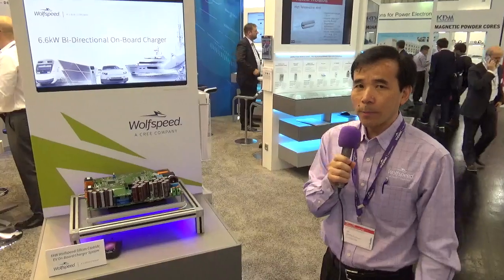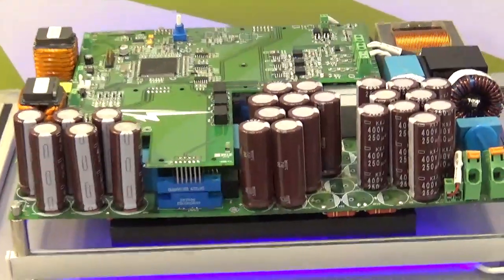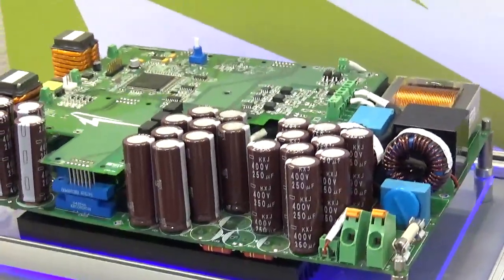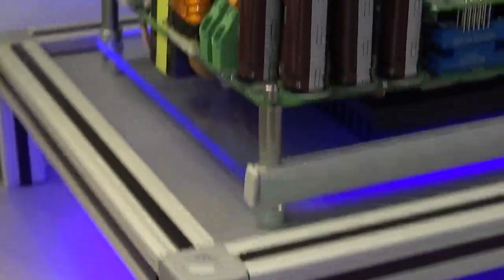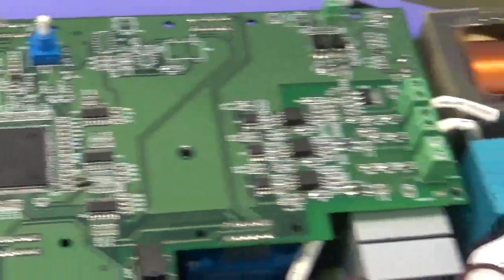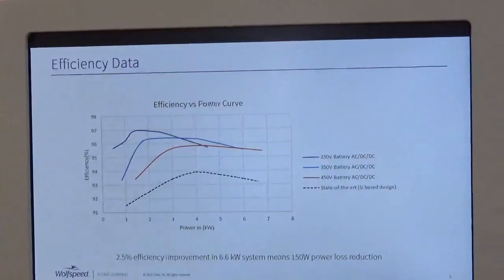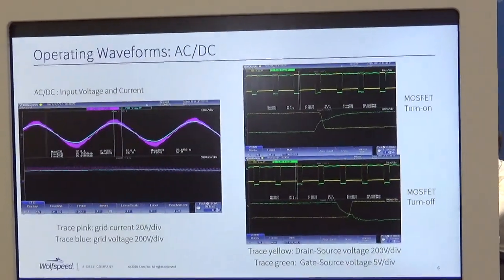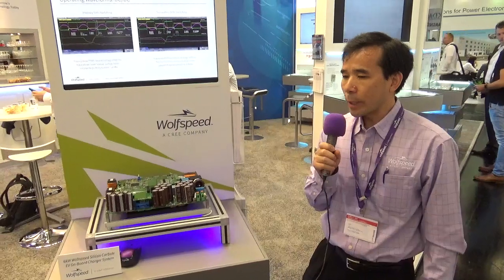Wolfspeed describes an SiC 6.6kW bidirectional battery charger demonstrator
John Shaw from Wolfspeed talks about a on-board 6.6kW bidirectional battery charger demonstrator using the company's latest Gen-3  Silicon Carbide (SiC) 1,000V MOSFETs. The design uses the high switching capability of SiC, with a two-stage design involving a totem-pole PFC and DC-DC converter, and can achieve an overall peak efficiency of 97%.